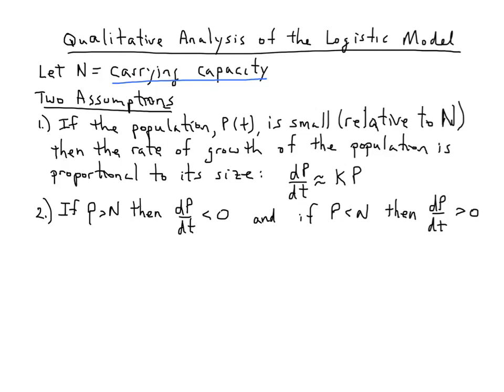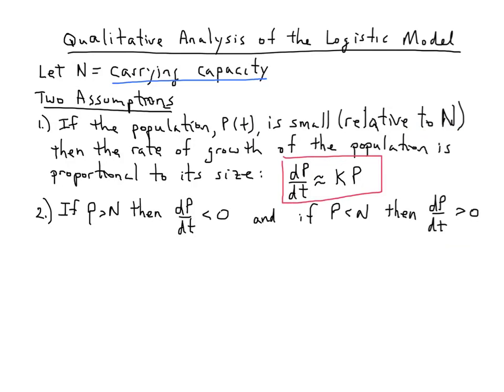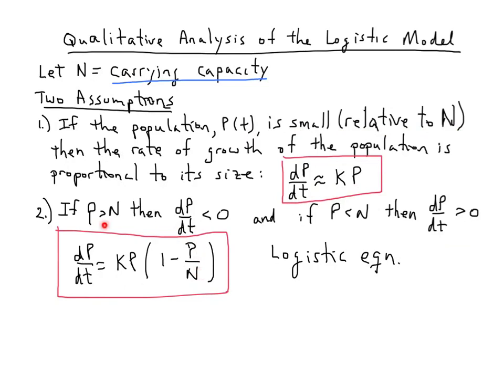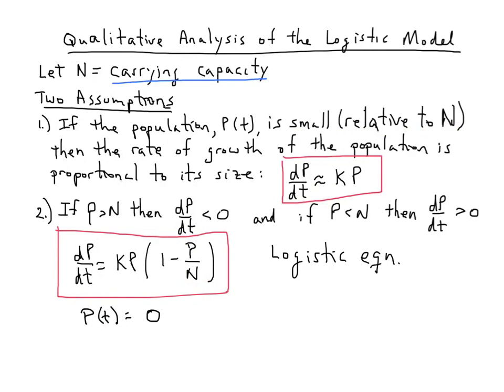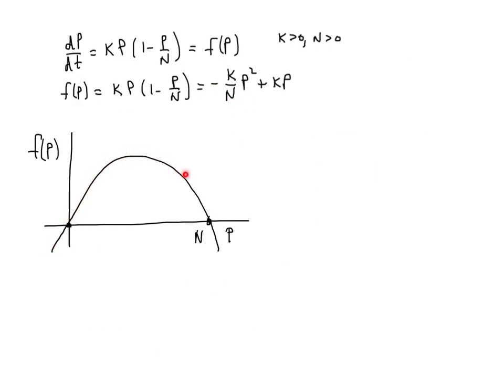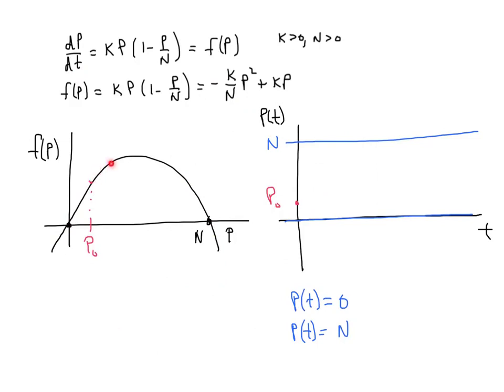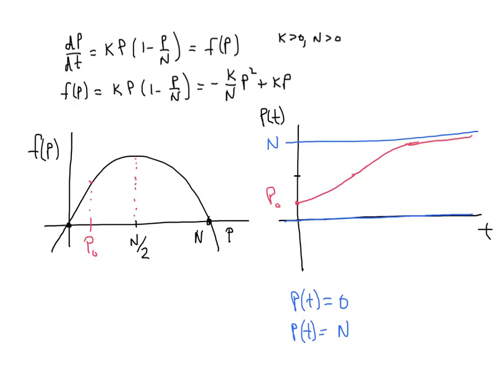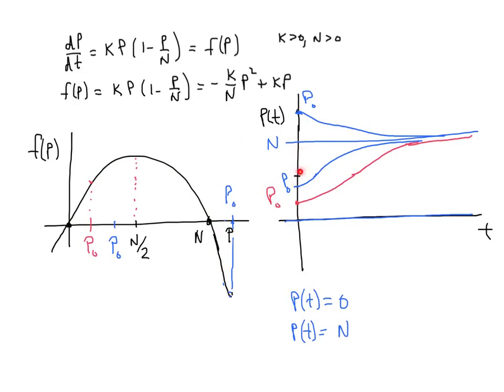Logistic Equation analysis